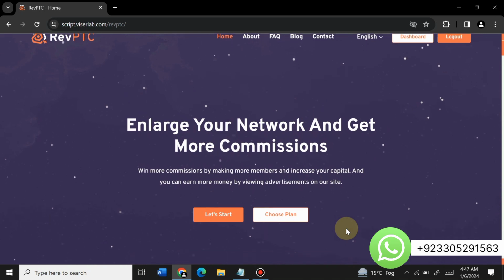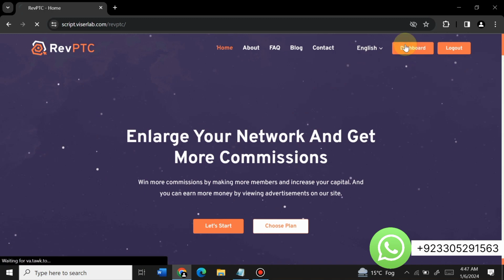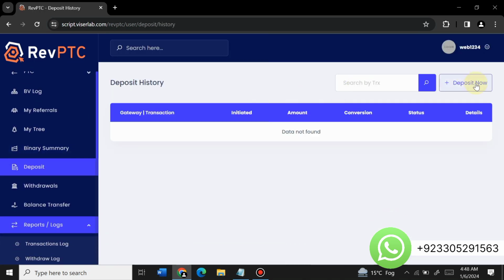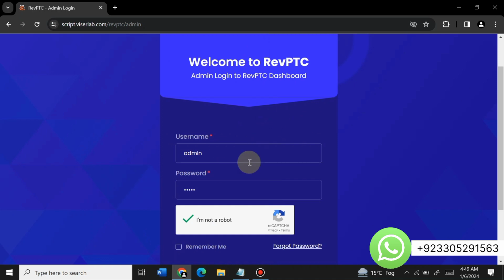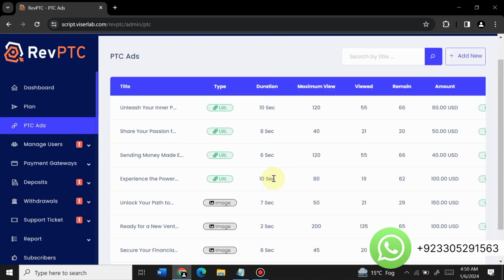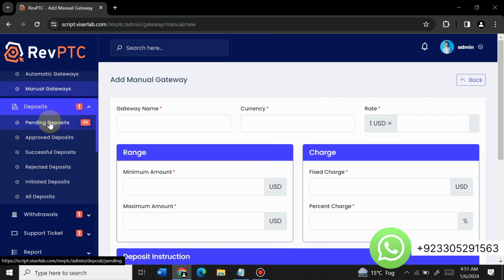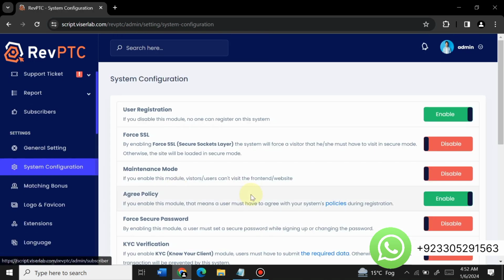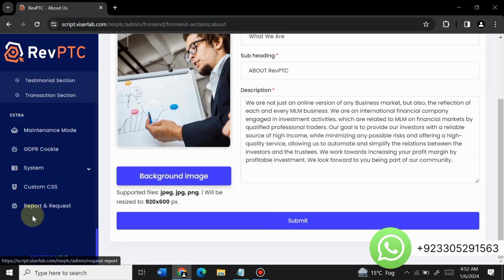Create Your Own Ptc Ads Watching Website || RevPtc Latest Version Free Script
Learn how to build your own PTC (Paid-to-Click) ads watching website with the latest version of Rev-PTC script. This step-by-step tutorial covers everything from script installation to customization, allowing you to create a successful platform for users to earn by watching ads. Explore the features and functionalities of the Rev-PTC script and start your journey into the world of online advertising today

PTC website tutorial
Rev-PTC script guide
Create ads watching site
Make money online
PTC website development
Script installation tutorial
Earn money by watching ads
Online advertising platform
Passive income with PTC
Latest PTC script features